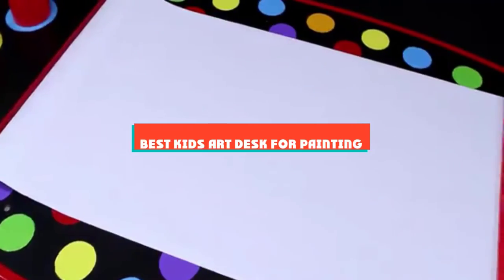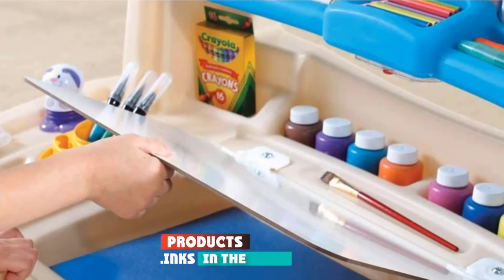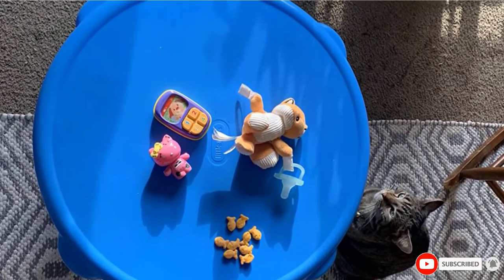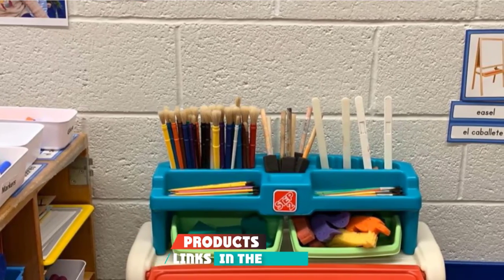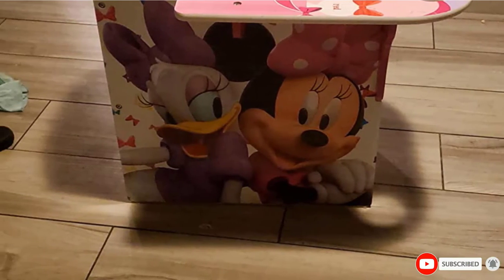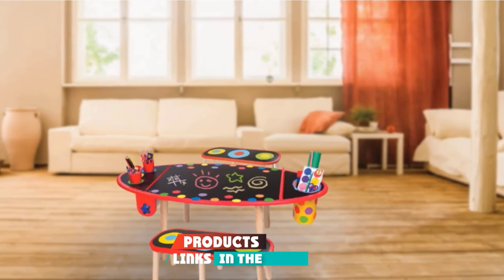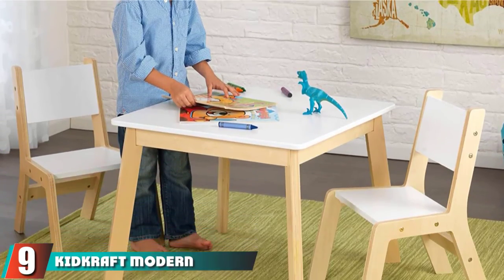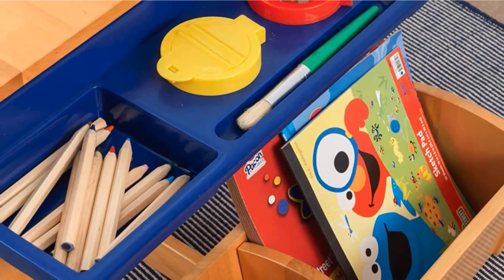Best Kids Art Desk For Painting In 2022 - Top 10 Kids Art Desk For Paintings Review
Links to the Best Kids Art Desk For Painting we listed in today's Kids Art Desk For Painting Review video & Buying Guide:

Top Rated Kids Art Desk For Painting List :

1 . Step2 Deluxe Kids Desk
2 . Little Tikes Bright ‘n Bold Table & Chairs
3 . Delta Children Kids Table And Chair Set
4 . Step2 Flip And Doodle Desk With Stool
5 . Delta Children With Chair Desk With Storage Bin
6 . KidKraft 2-in-1 Activity Table
7 . Alex Toys Art Table
8 .  KidKraft Star Table And Chair Set
9 . KidKraft Modern Table And 2 Chair Set
10 . KidKraft Art Table

In this video, we have gathered the Kids Art Desk For Painting for your beloved baby. With all types of consumers in mind, we made this list through extensive research, pricing, quality, durability, brand reputation, and a few other crucial factors. Meaning, you can get the listed products with utmost confidence.